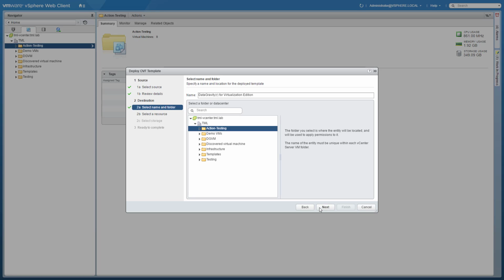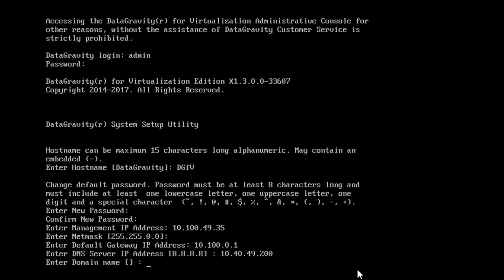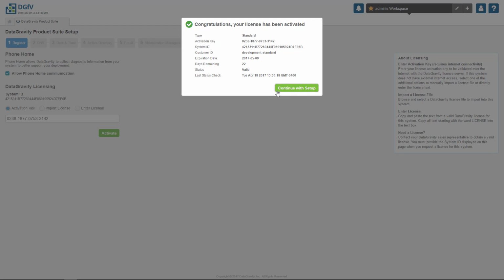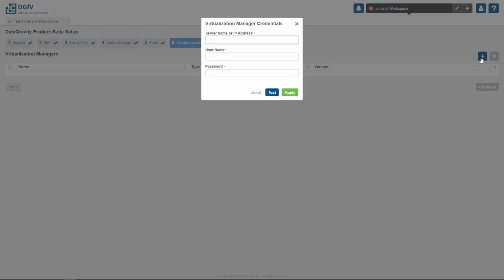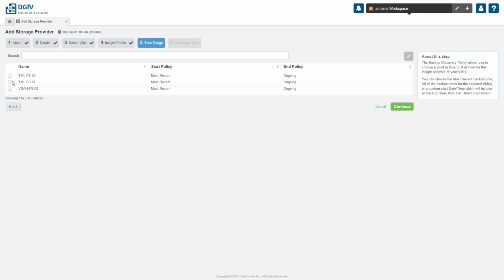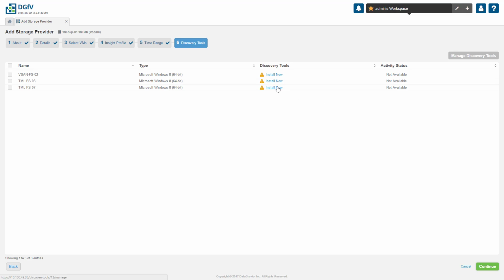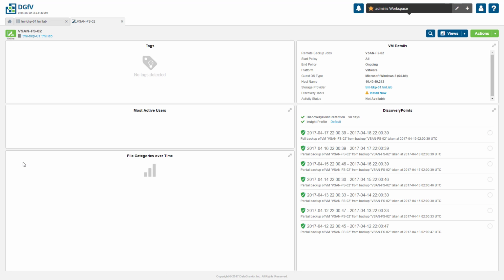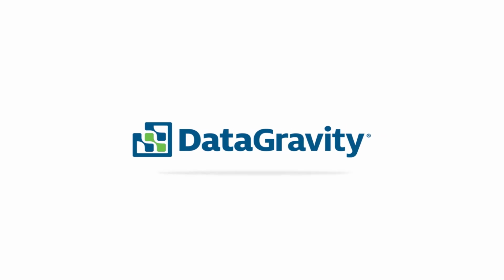How to Bring Your First VM into Management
Welcome to DataGravity!  You've taken your first step into educating yourself about what type of data you have, who is accessing it and where it resides inside your VMs or VM Backups.  DataGravity can help you answer all of these questions.  However, before we can help you with your questions you need to bring your first VM or VM backup into management.

This video will briefly walk you through how to deploy and configure the DataGravity for Availability virtual appliance and bring your first VM or VM backup into management.

After watching this video we would like to encourage you to continue watching the other videos in this series to learn more about how you can gain insight into your data.